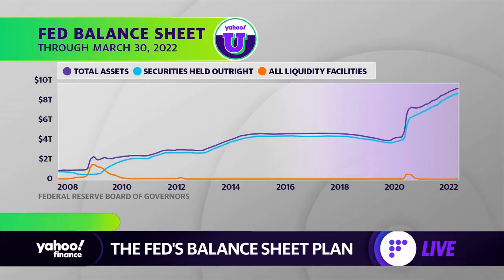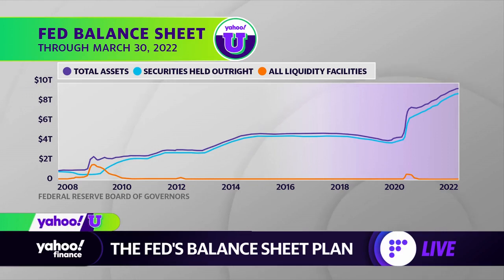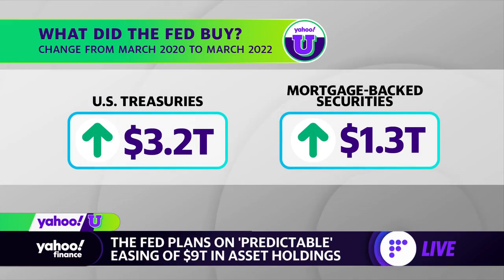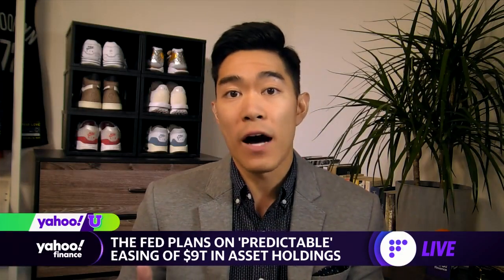What is the Fed’s balance sheet plan? Yahoo U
Yahoo Finance's Brian Cheung explains what the Fed bought during the pandemic and how it plans to wind down its balance sheet on this week's Yahoo U.